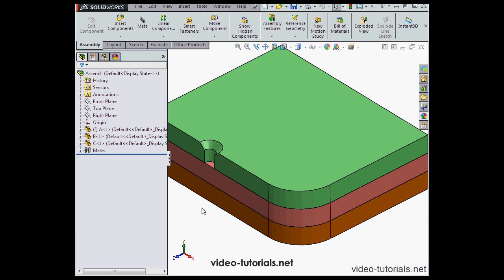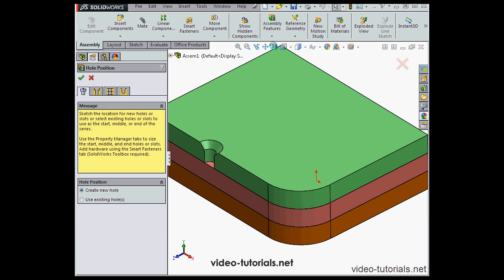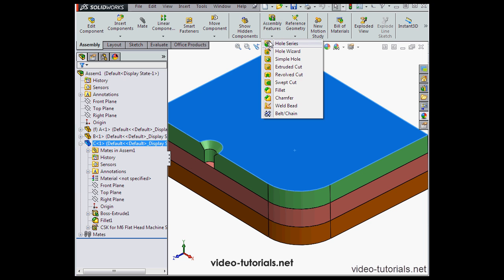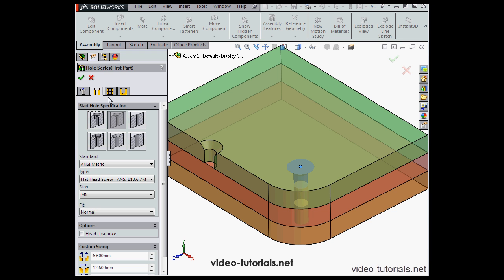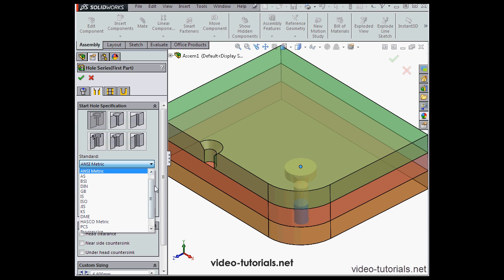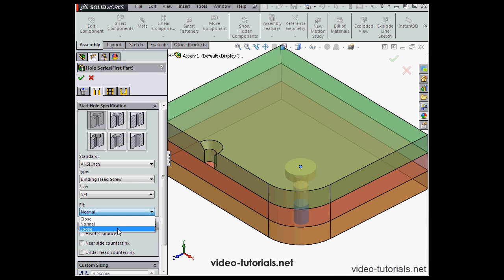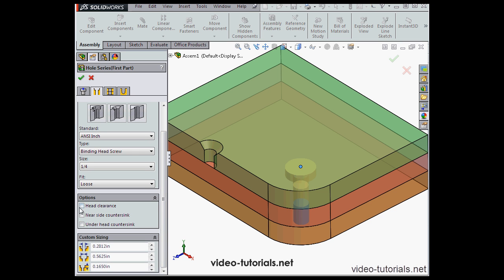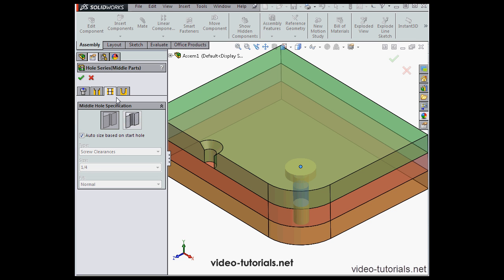How to create a hole series #1 SOLIDWORKS Tutorials (Assembly)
Save 10% on all courses: enter 'youtube' at checkout.

In this video from the Assembly course (SolidWorks), we learn how to use the Hole Series tool. This is part one of this video; for part two go